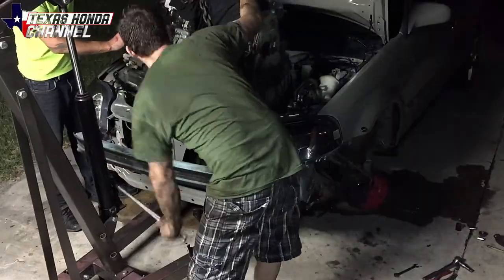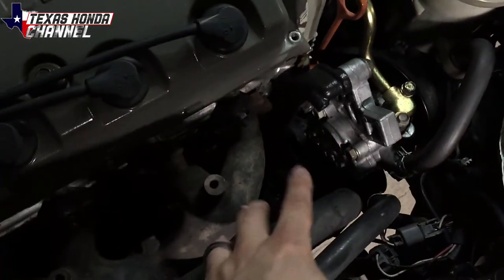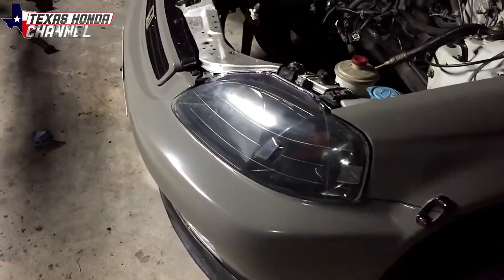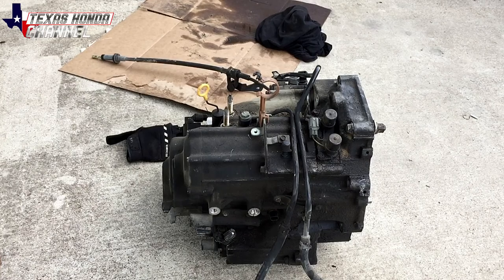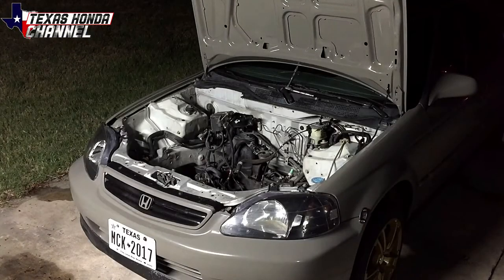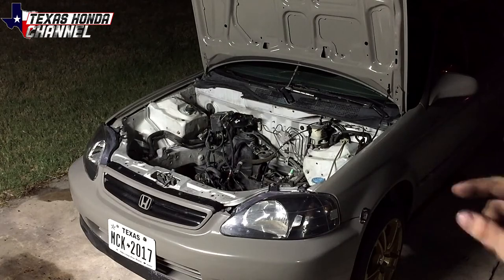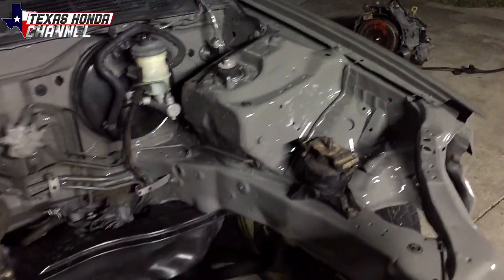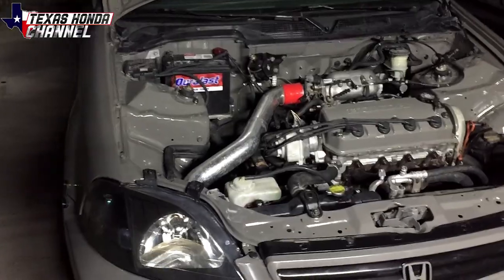The civic got a wire tuck, Painted bay and a new transmission. (Check it out!)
In todays video i pulle the engine and paint the civics engine bay, Did a partial wire tuck
replaced the transmission, deleted power steering and got the car

ANYTHING HELPS BUT NOT REQUIRED!!!

It helps me out a TON! Thank you and god bless!

?? Track Info:

Title: Double Vision (feat. Dylan Burgos) by Johny Grimes
Genre and Mood: Pop + Angry